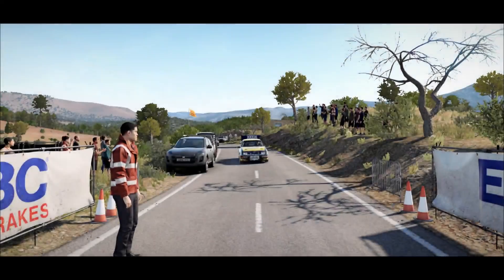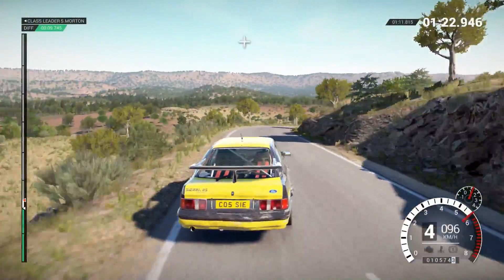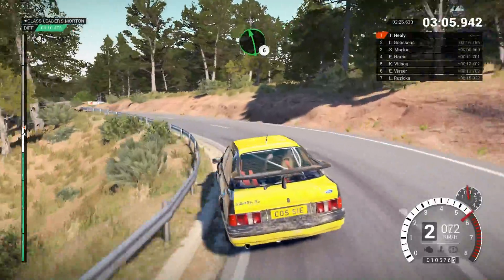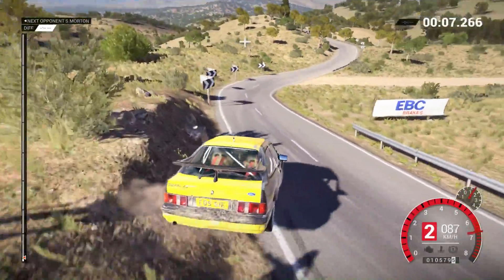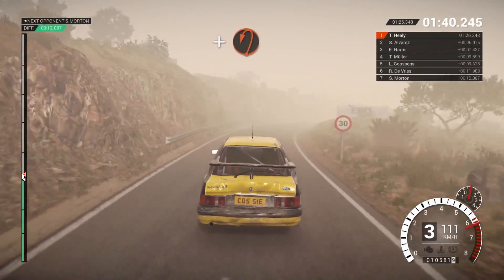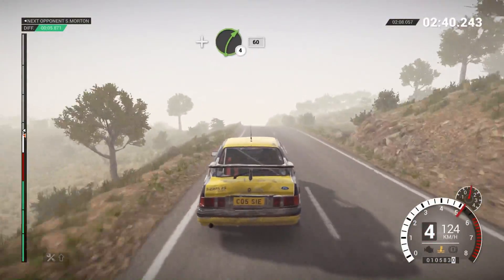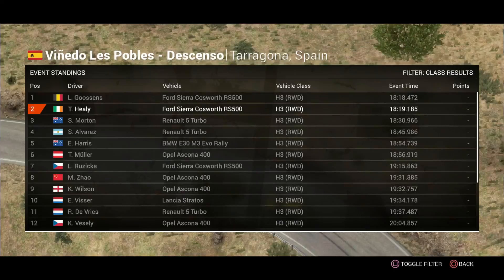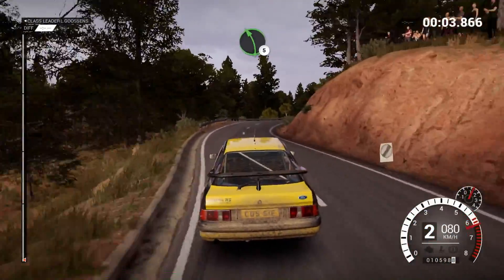Dirt 4 Career Mode Walkthrough Part 22 - International Historic Rally (PS4 Pro Gameplay)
Finishing off the Historic with the Ford Sierra Cosworth in this part, Rallycross in the next part or another rally? Let me know!